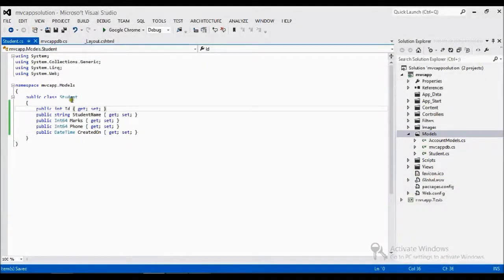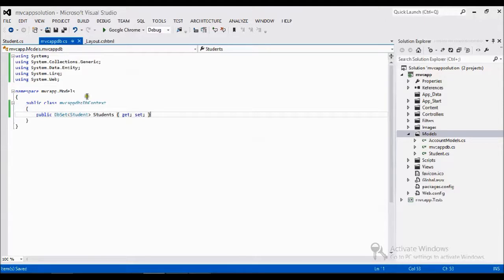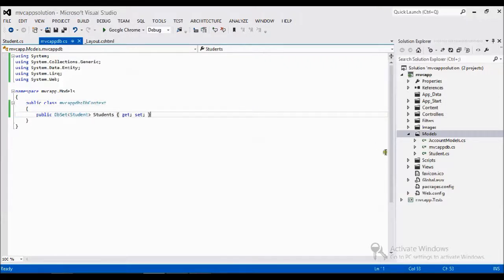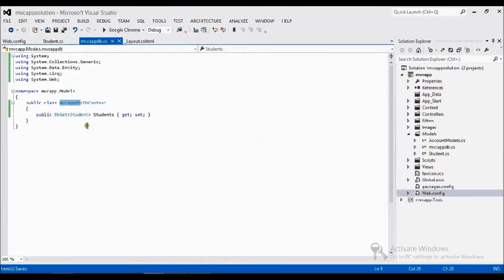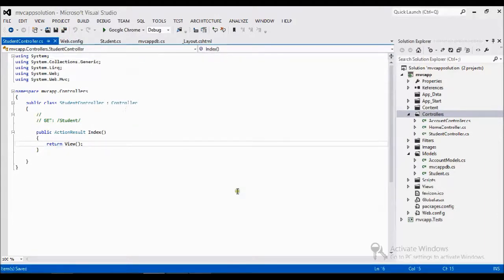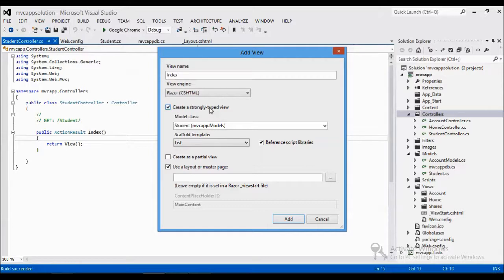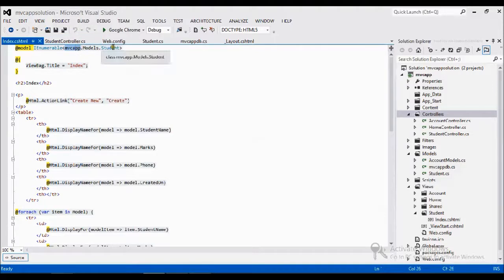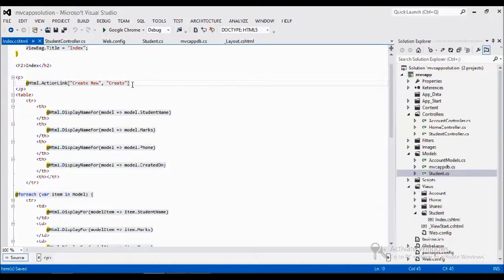ASP.NET MVC tutorial Part6 : Select data from database using entity frame work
Creating an insert, update and delete application in MVC 4 using Razor syntax.
A common way to perform list, insert, update and delete operations in ASP.NET MVC is to create four separate views. The List view forms the launching view where records are displayed and you can choose to Edit, Delete or Insert a record. However, in some cases you may want to perform all these operations in a single view itself.
This will show you how you can perform insert, update, delete operation in an mvc application using entity framework by linq using C#.net.